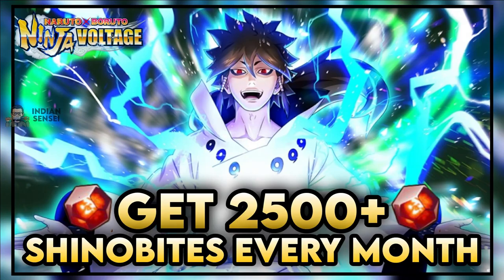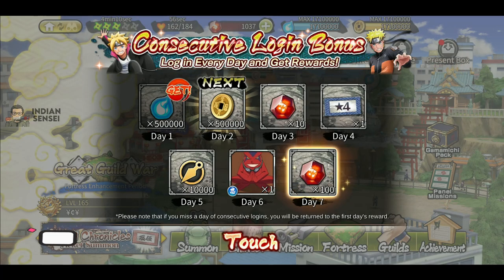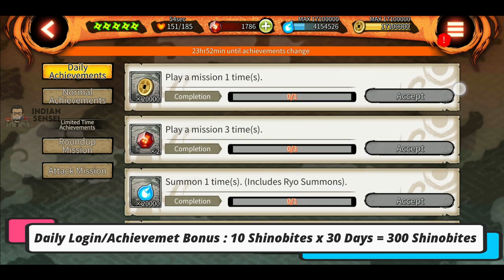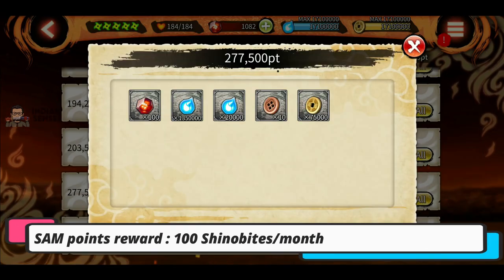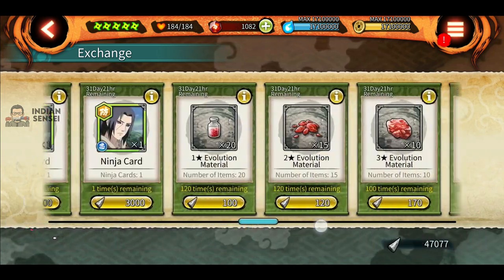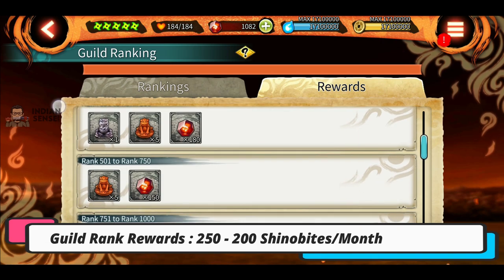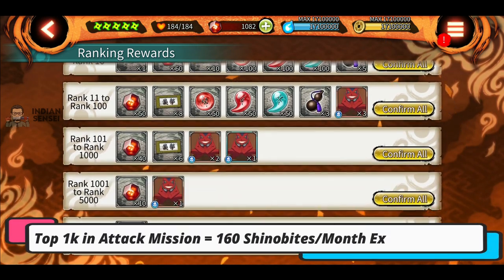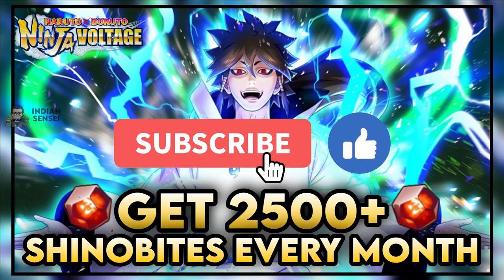How to get 2500+ Shinobites Every Month for FREE | NO HACK June 2021 | Naruto x Boruto Ninja Voltage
How to get 2600 Free Shinobites in Nxb